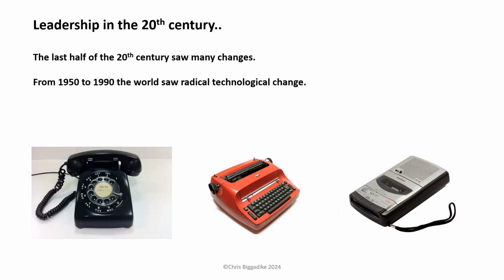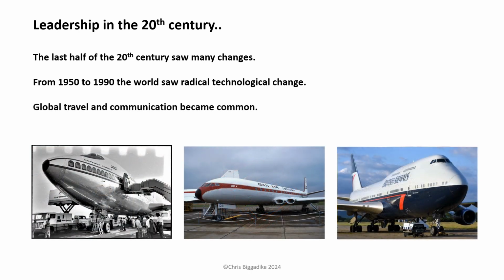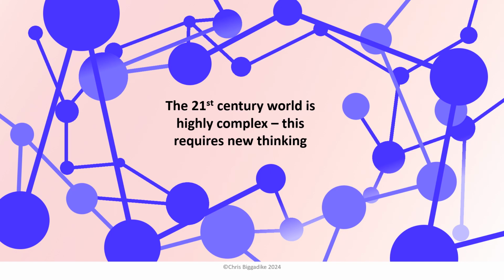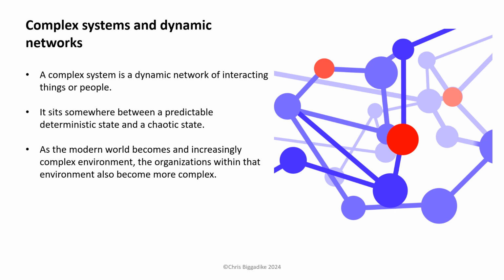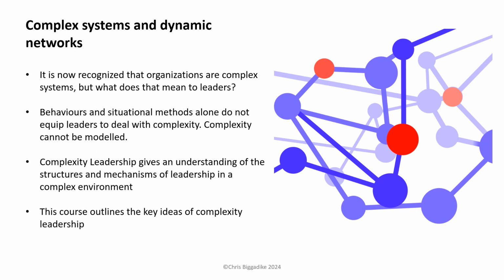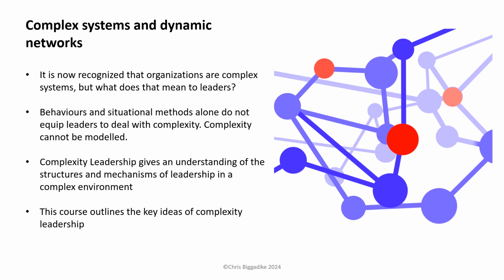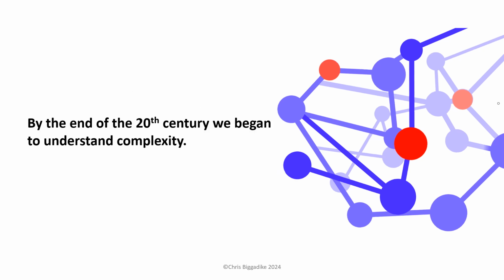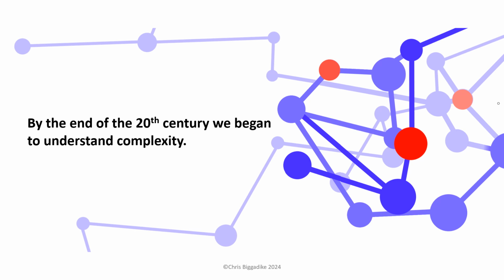Complexity Leadership Part 1 Introduction